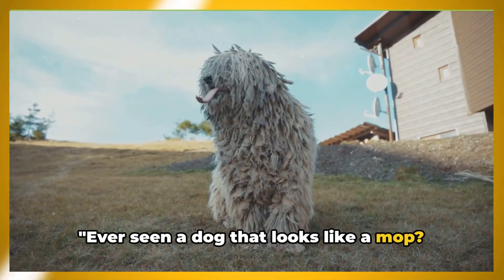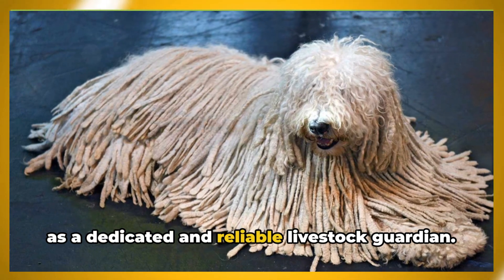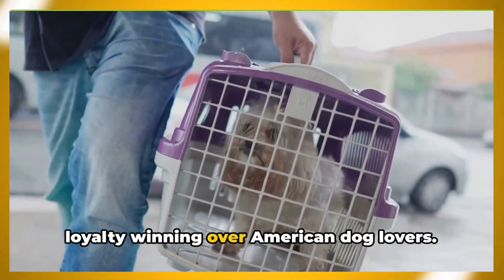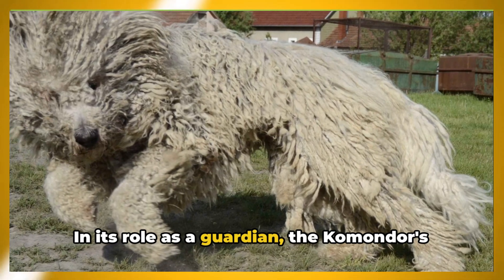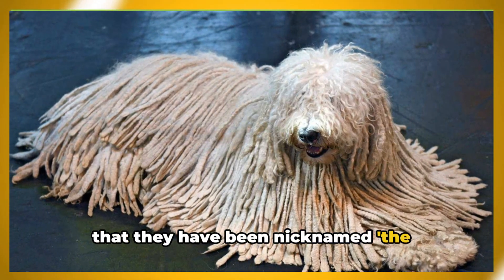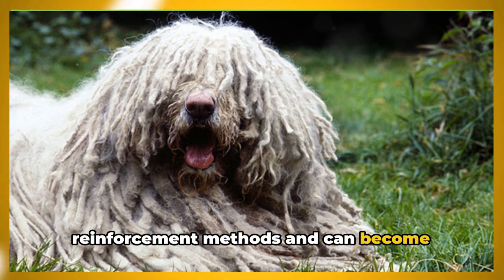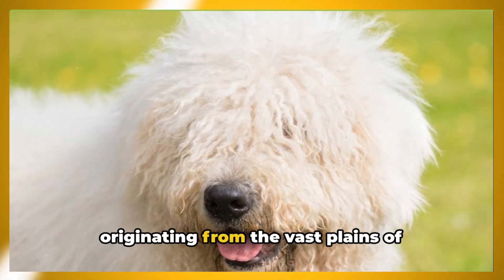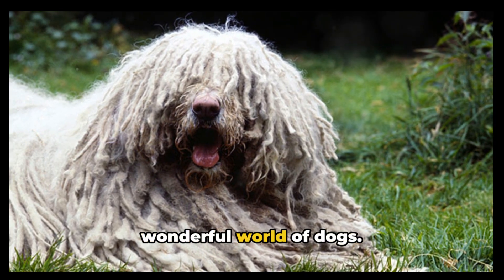🐾 Komondor: The Majestic Hungarian Sheepdog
≫ Caring for Your Komondor: Tips for a Happy and Healthy Guardian

Explore the world of the Komondor, a majestic Hungarian livestock guardian breed known for its distinctive corded coat and unwavering loyalty. Learn about their history, temperament, and why they are valued as protectors of flocks and families.

00:00:00 Introduction to the Komondor
00:00:30 History and Origin of the Komondor
00:01:28 Komondor's Physical Characteristics
00:02:23 Komondor's Temperament and Training
00:03:48 Conclusion and Call to Action